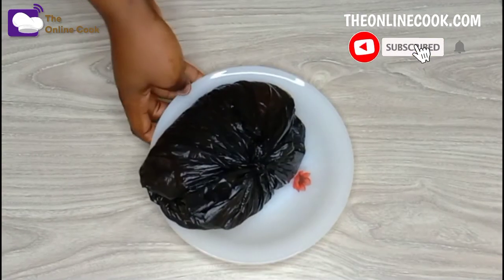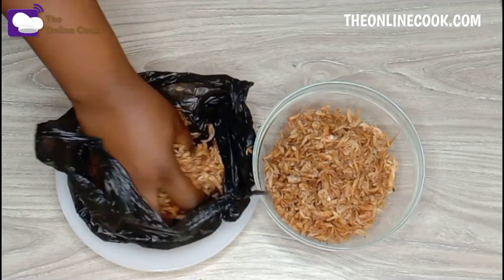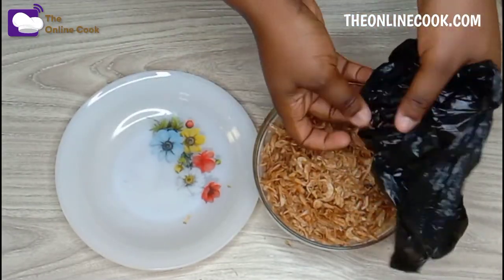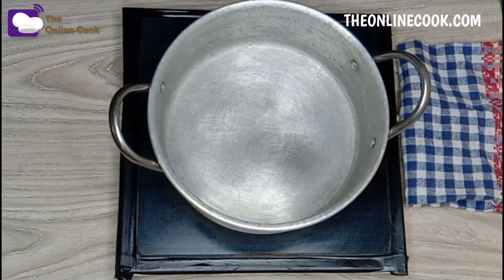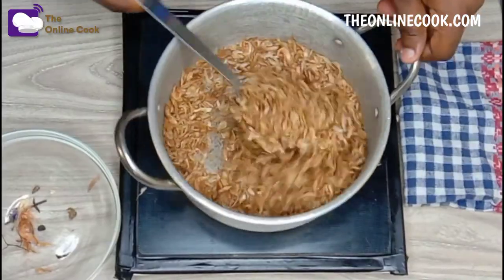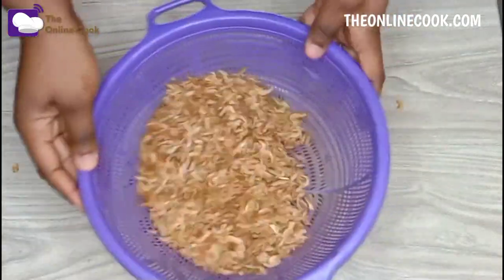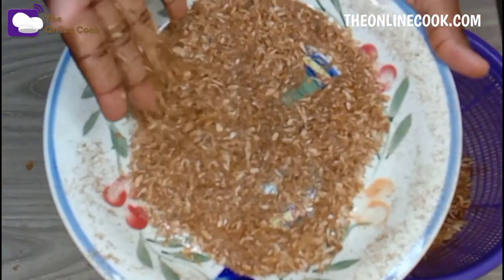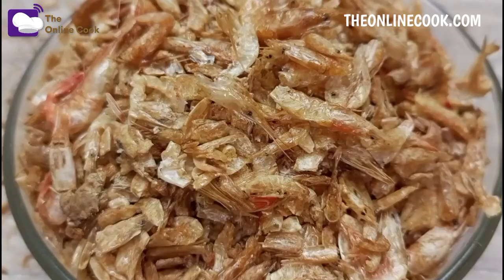CRISPY AND CRUNCHY CRAYFISH | How To Remove Crayfish Hairs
When you buy crayfish from nigeria, there is always a lot of crayfish hairs on it.  Although I like to cook with crayfish or crayfish powder and some of my favorites crayfish recipe are crayfish jollof rice, crayfish rice, crawfish stew, crayfish sauce and many more
crayfish recipe, crayfish sauce.

But the hair usually attached to crayfish makes my throat itchy. If you are like me, you don't have to stop eating crayfish because of itchy throat. Just try this method.